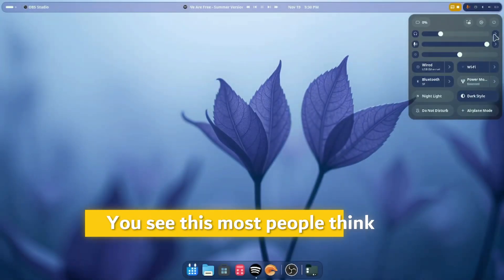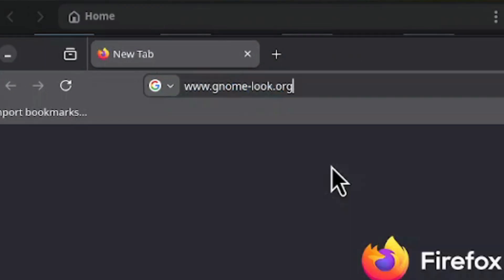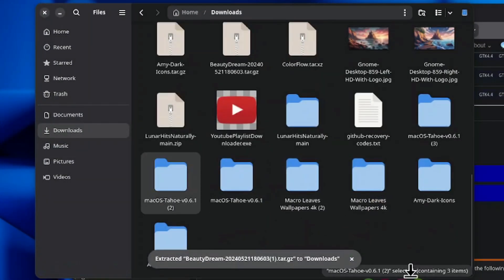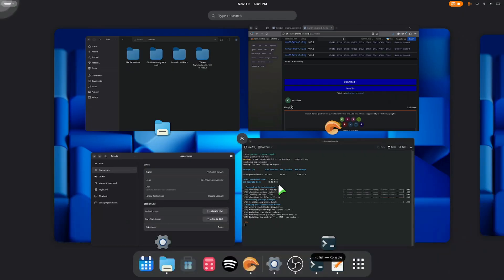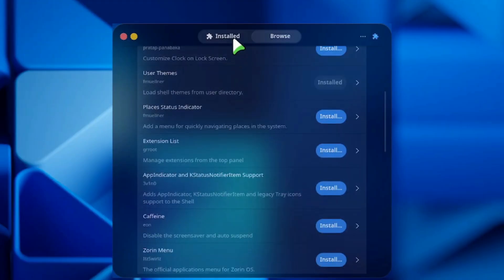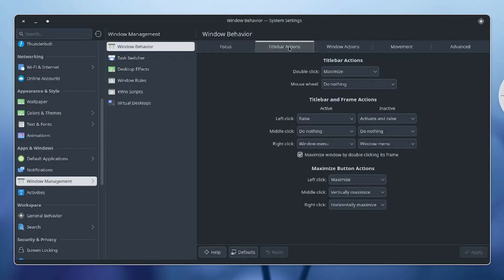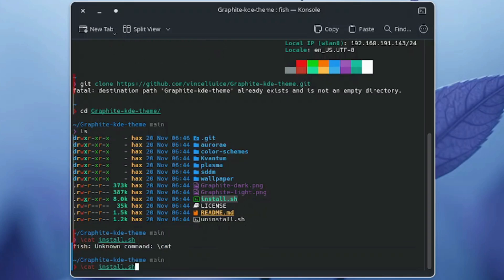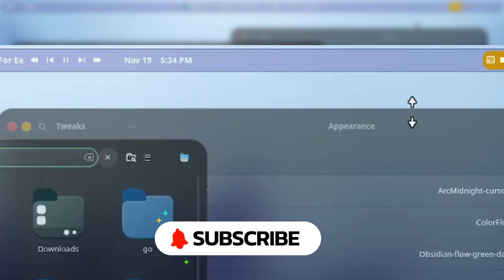Linux Customization Is WAY Easier Than You Think!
Most people think customizing Linux requires hours of tutorials or advanced skills, but this video shows that it's much easier than you think. Learn how to customize Linux with simple tools and settings, making it perfect for linux for beginners. This linux tutorial will guide you through the process, helping you make linux look good and achieve an aesthetic linux desktop without
needing to code.

In this video, you’ll learn:
- Why Linux customization is so easy
- How different desktop environments handle themes
- How to customize GNOME with icons, themes & tweaks
- How KDE Plasma makes customization almost effortless
- How simple it is to transform ANY Linux distro
- A quick look at install.sh, a tool that makes everything even easier

If you want your Linux desktop to look clean, modern, and totally unique, this video will get you started fast.

➡️ CHAPTERS:
0:00 - Linux Customization Is WAY Easier Than You Think!
1:02 - Starting with Gnome
6:30 - Extensions
8:07 - KDE plasma method
9:31 - Install.sh method
11:40 - Other Desktop Environment
12:07 - SUBSCRIBE!